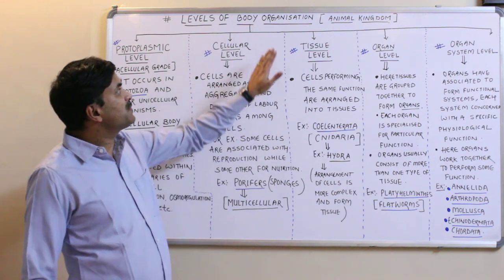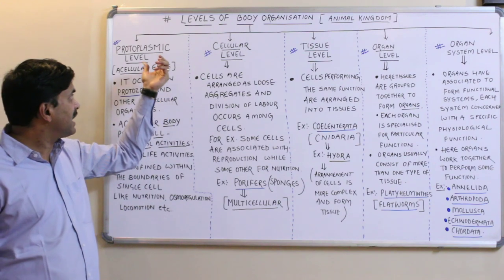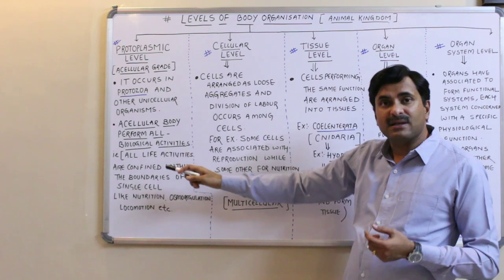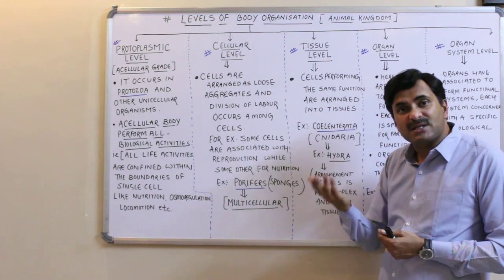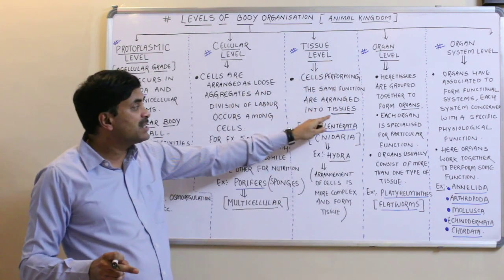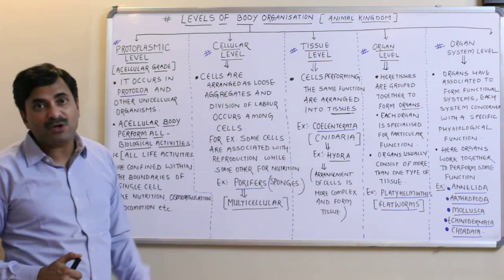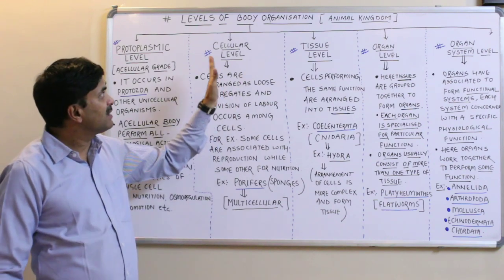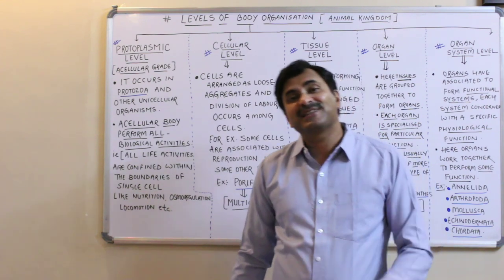Levels of Body Organisation (Basis of Classification) Animal Kingdom | English Medium